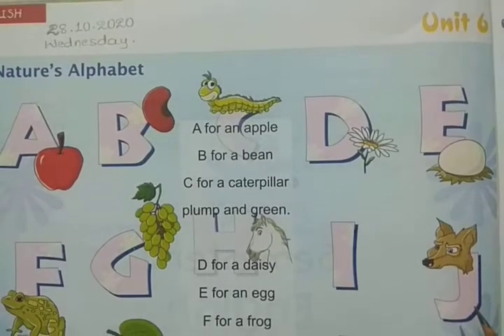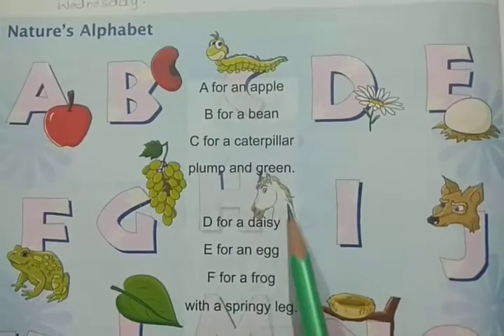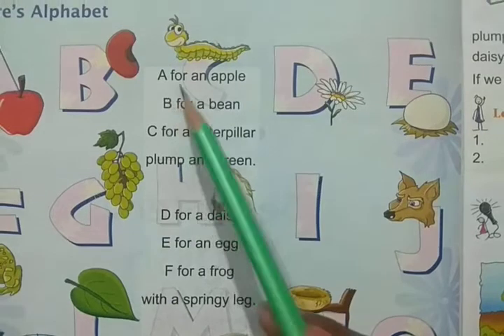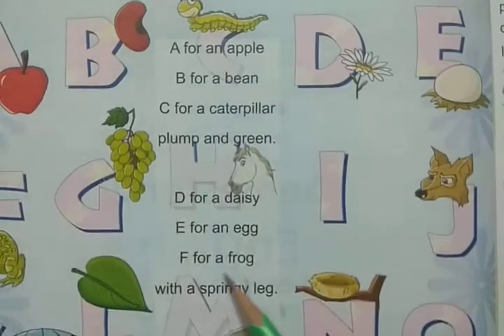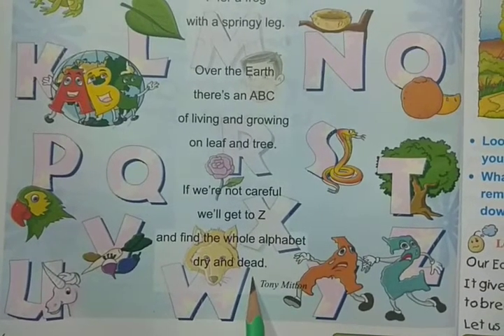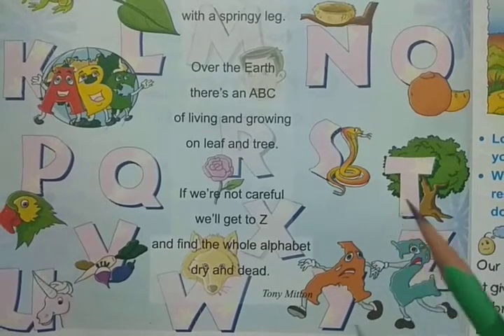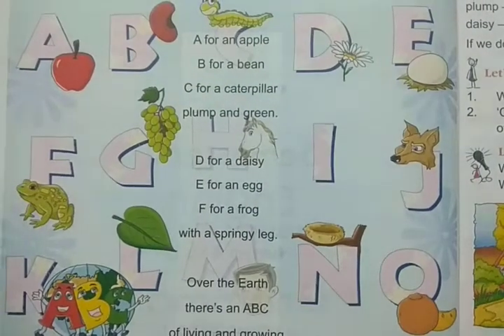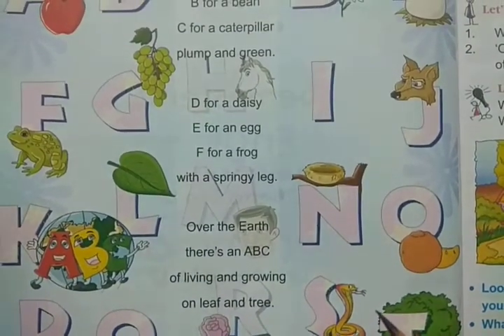CBSE class-2 English,Unit-6.Nature's Alphabet-Poem (explanation) page no:6.